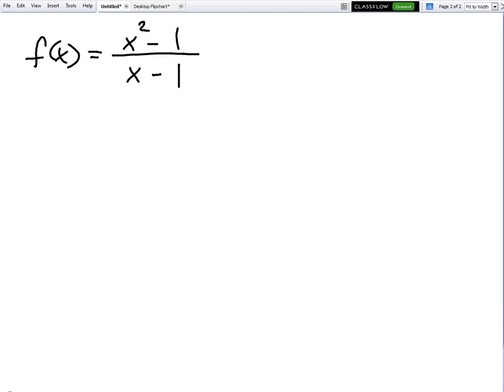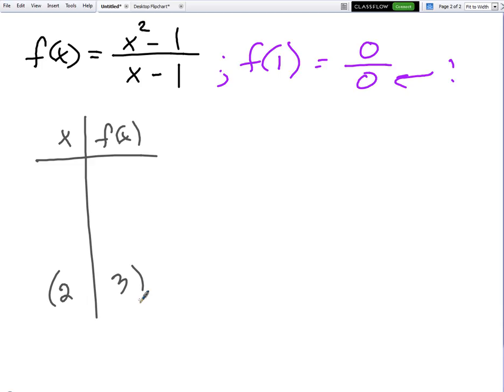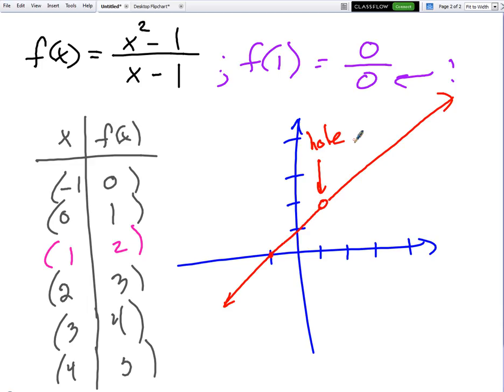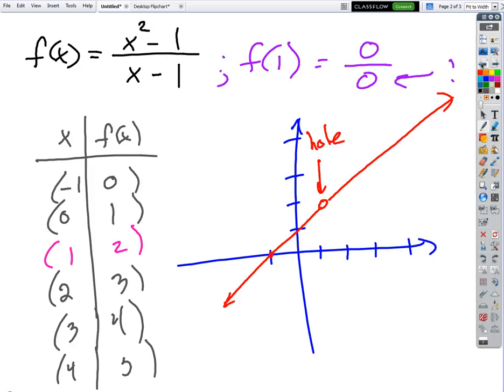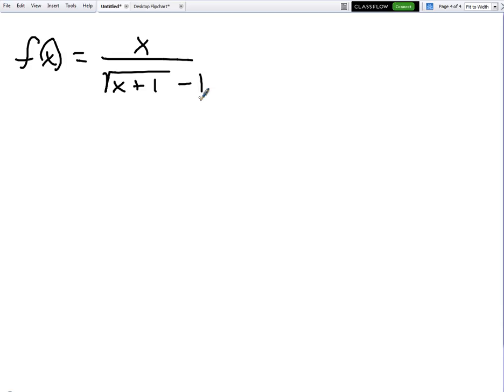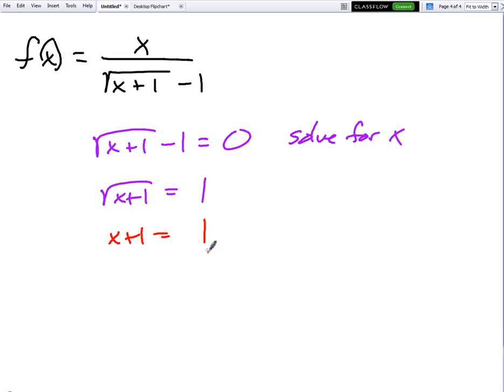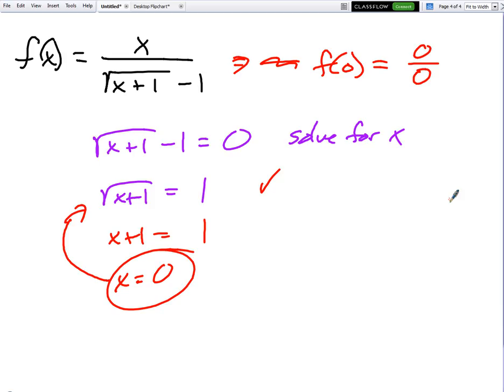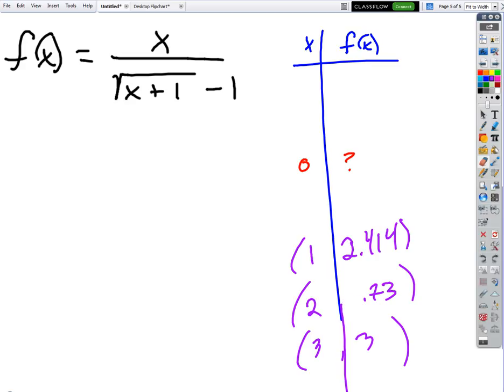Limits pt 1 2015-09-01